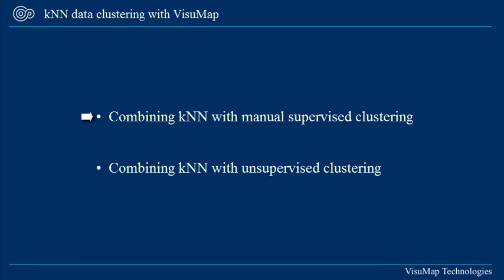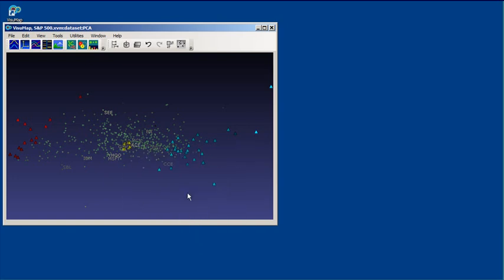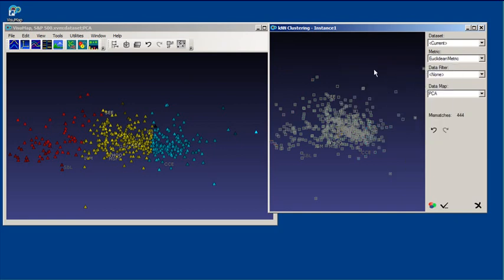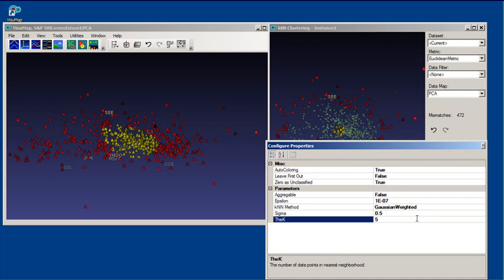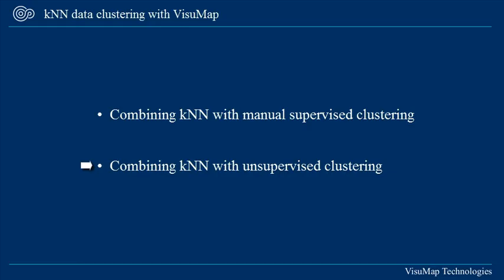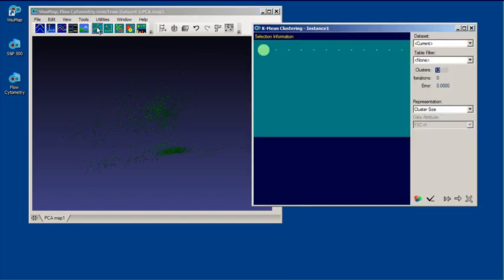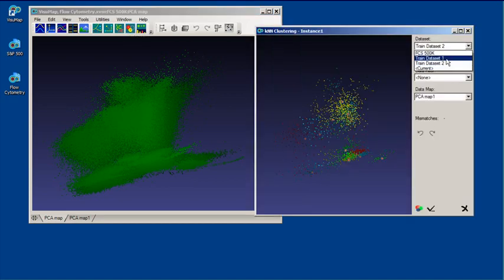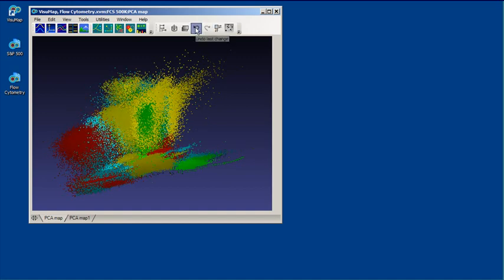kNN Data Clustering with VisuMap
This video demonstrates the visual interface for k-nearest neighbors clustering service in VisuMap.